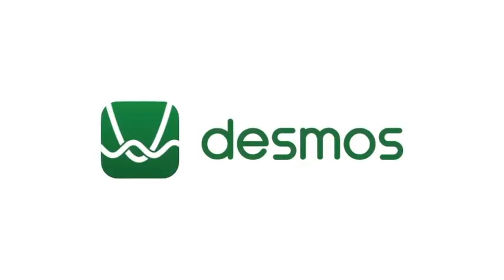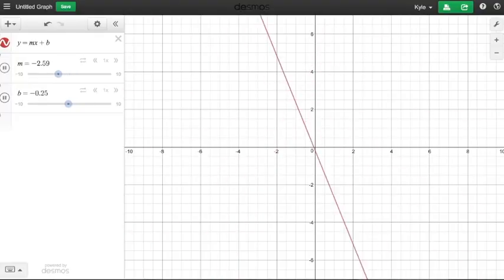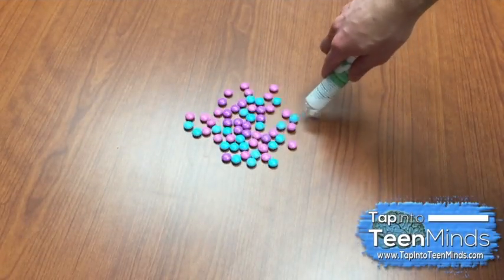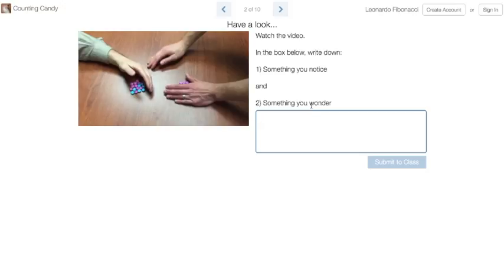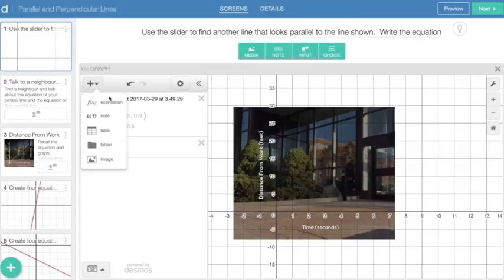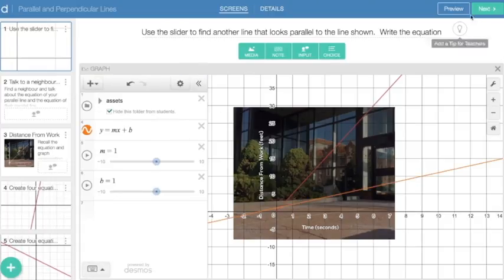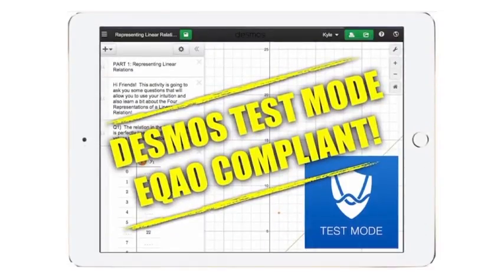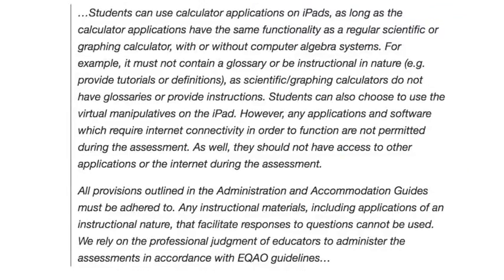Desmos Fellowship Application Video 2017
Crossing fingers I'll get to learn from some of the best!